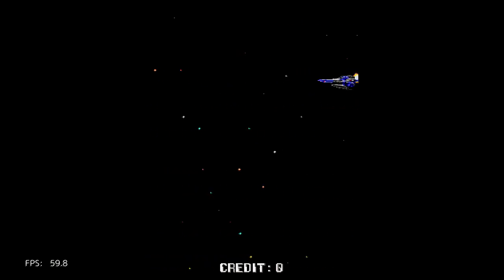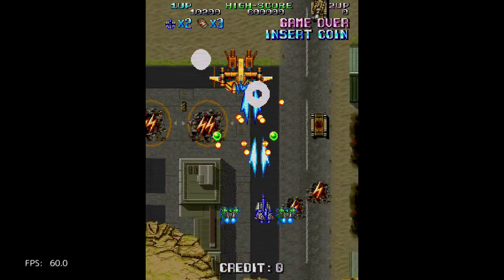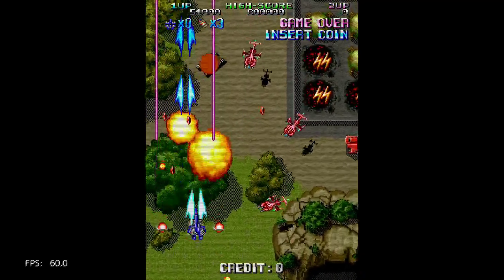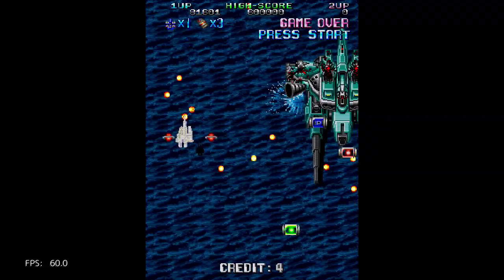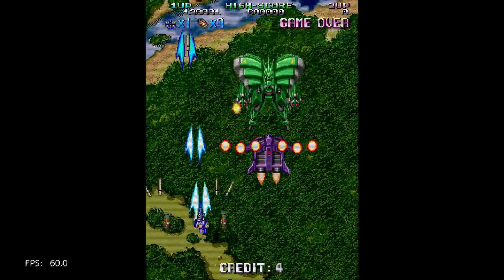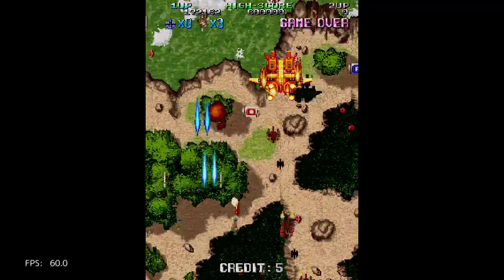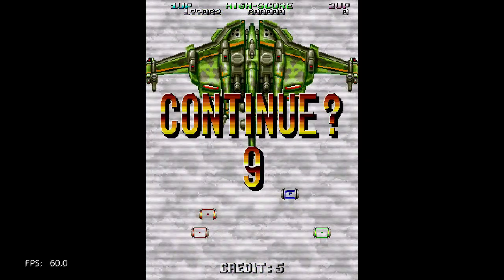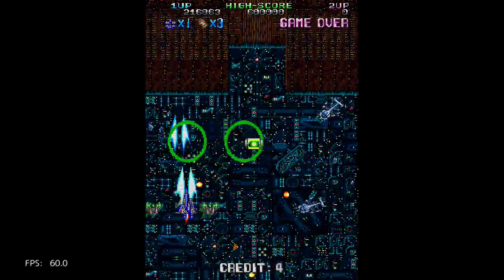HotDog Storm (Arcade) on PlayStation Classic